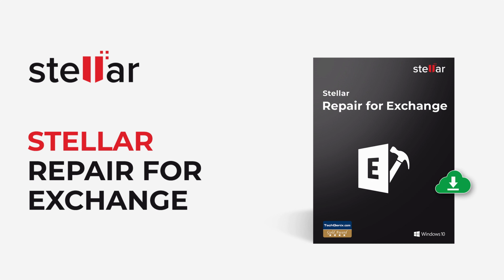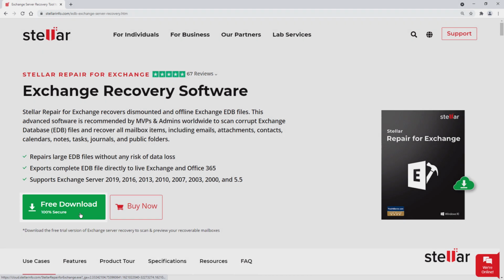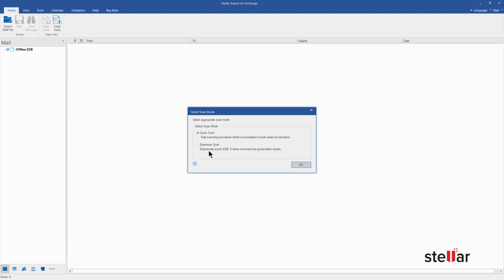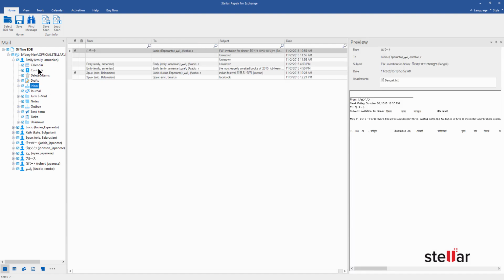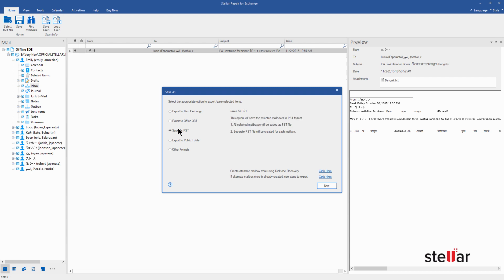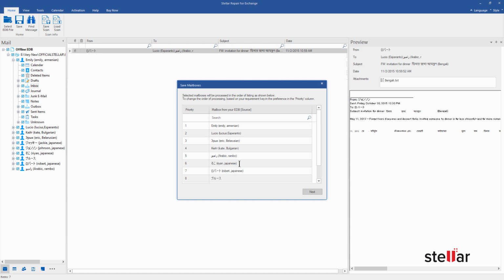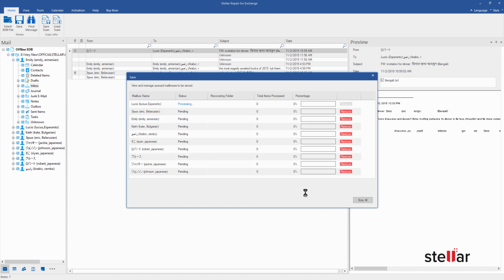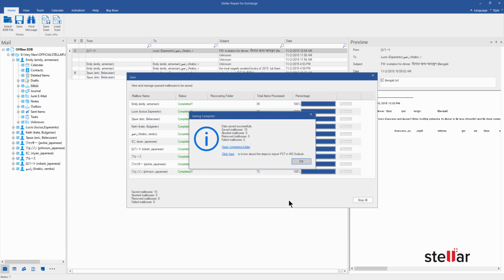How to Repair and Restore Exchange Database - Stellar Repair for Exchange || Alternative to ESEUTIL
Learn how to effectively repair corrupt Exchange databases (EDB files) using Stellar Repair for Exchange in this informative video. Discover the common causes of database corruption, limitations of built-in repair tools, and step-by-step instructions for recovering mailboxes and data. Watch now to explore advanced features and solutions for fixing common Exchange errors.

Time Stamp-

00:01 - Comprehensive Repair Solution
00:21 - Free Trial for Enhanced User Experience
00:43 - Flexible Scanning Options
01:31 - Versatile Saving Options
Common Causes of Exchange Database Corruption:

1. Jet Engine Error
2. Dirty Shutdown Error
3. Data Mounting Error
4. Logical Corruption at Database Level
5. User Errors & Disk Failures
6. Missing Database Objects

Limitations of ESEUTIL

While ESEUTIL is the built-in repair tool for Exchange, it has several limitations:
• Time-consuming repair process
• Risk of incorrect command execution
• Permanent data loss for deleted items
• Requires substantial disk space and technical expertise